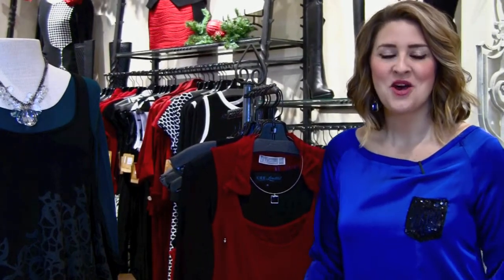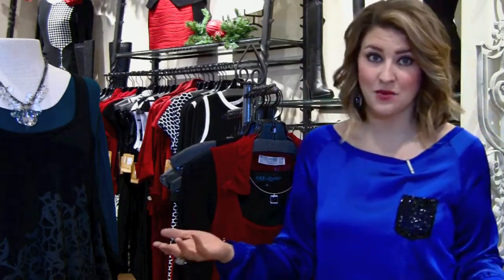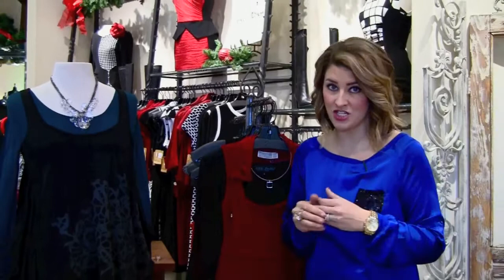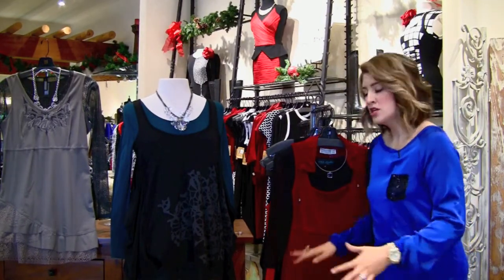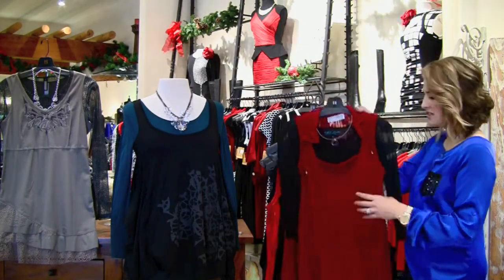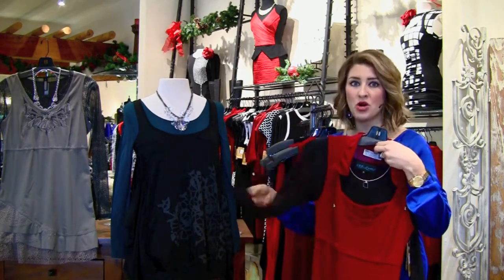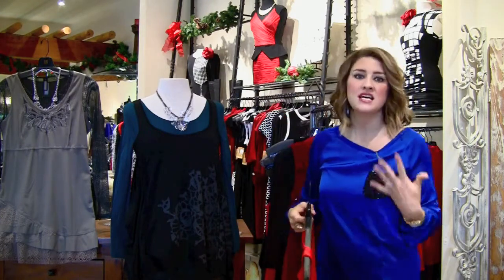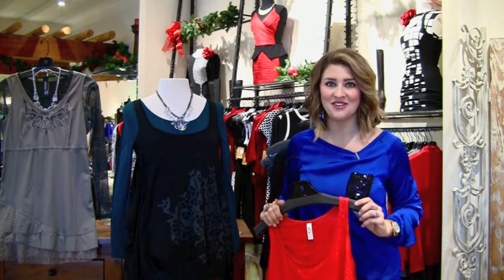Tunics & Turkey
With Thanksgiving just around the corner, I am anticipating all of the festivities that go along with the Holiday Season. Lots of family, friends, parties and of course, planning what fabulous outfits I am going  to wear!

I am thrilled that our collection from Deca arrived because it is totally unique, lightweight material that I can layer up, plus,  it is machine washable!  The pops of red in the collection are going to give my Holiday wardrobe a punch of  color and I know I will have fun dressing it up and down.

I know you will love the fit and flare shape of this collection because it creates a nice silhouette without being to grippy.  Stop in to get  dolled up for the Season of Fashion and Fun!

Loving Leopard, Rhinestones and Ruffles,
Mariah

Women's boutique, best boutique in Albuquerque, womens clothing store, jewelry, handbags, accessories, and more.